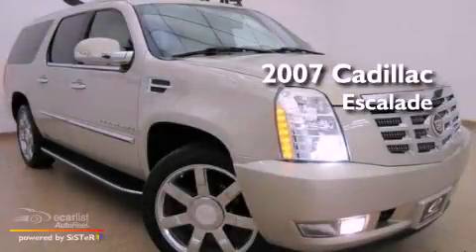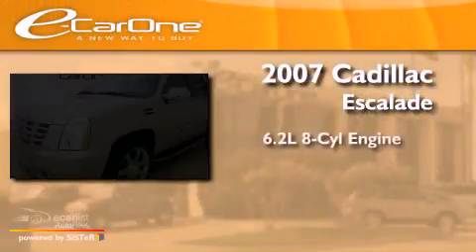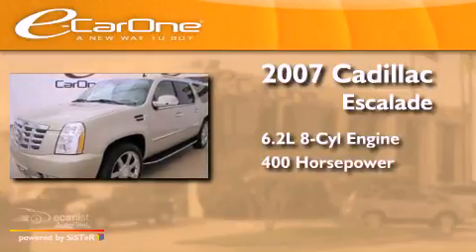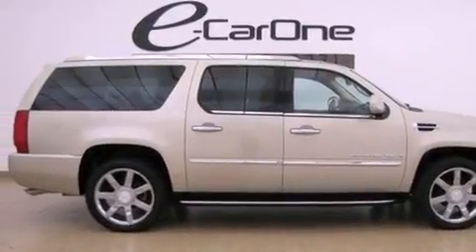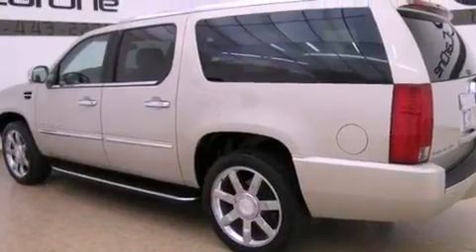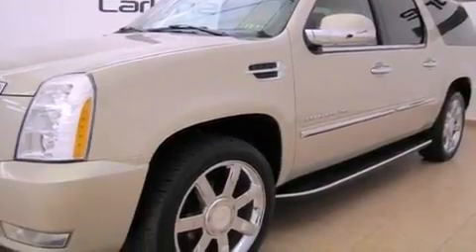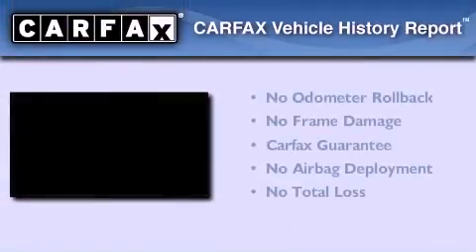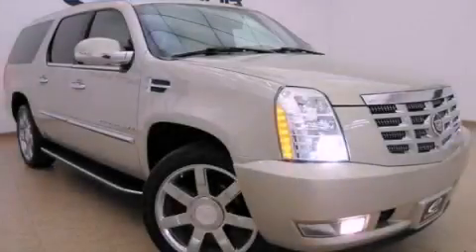2007 Cadillac Escalade Carrollton TX 75006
Year : 2007
 Make : Cadillac
 Model : Escalade
 Engine : Vortec 6.2L Variable Valve Timing V8 SFI
 Trans . : Automatic
 Exterior : Gold
 Miles : 90,304
 Interior : Tan
 Stock : 13971

 1875 N. Interstate 35E

 Preowned 2007 Cadillac Escalade Carrollton TX